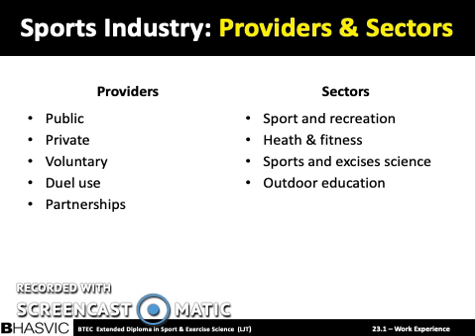23 1 work experience part 1